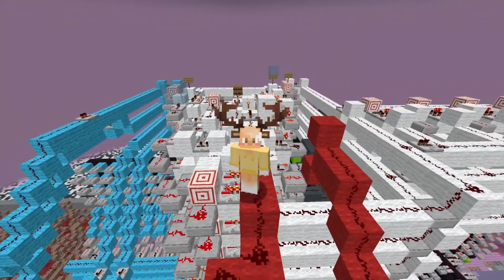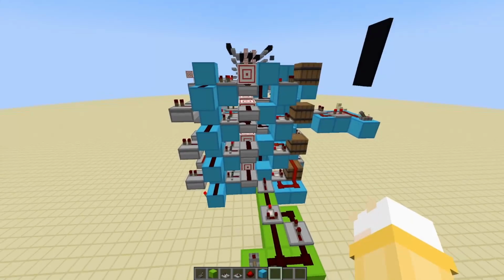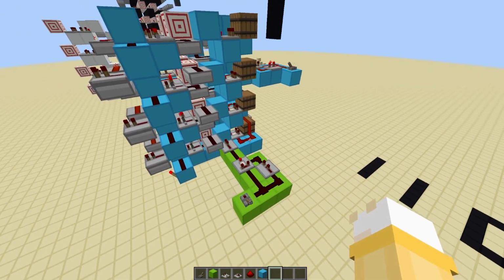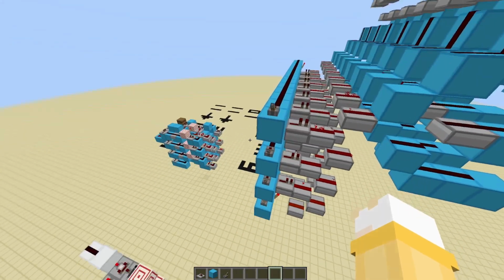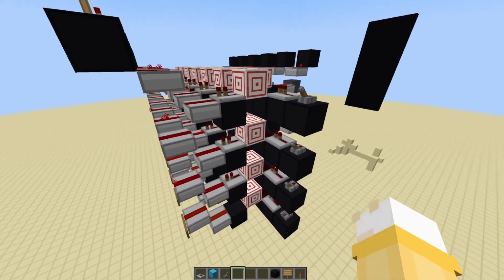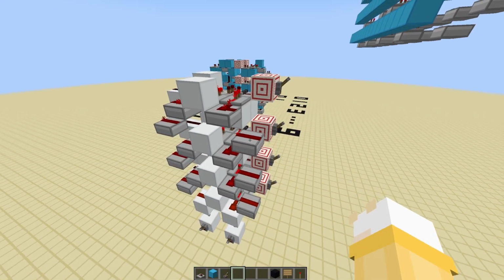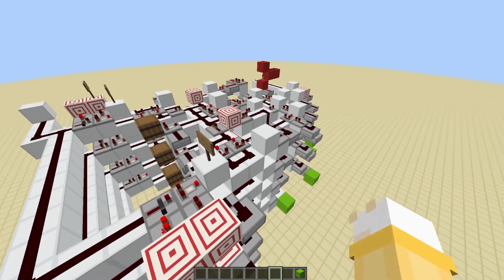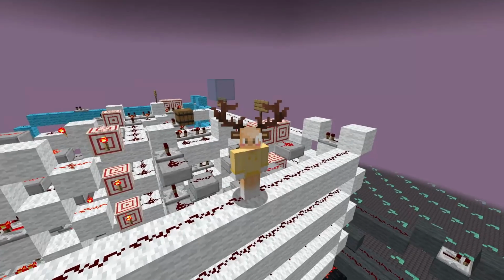weekend cpu v1 - my first Minecraft CPU!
weekend cpu v2 will be much more organized xd